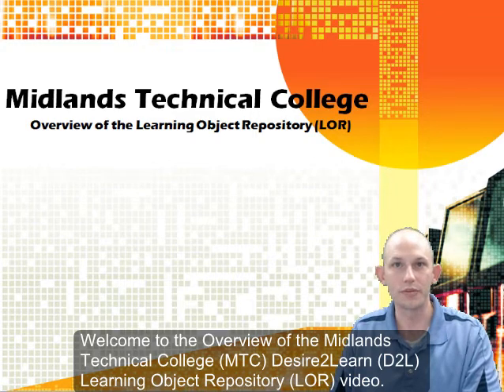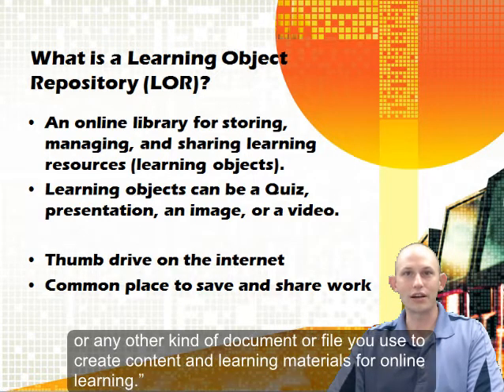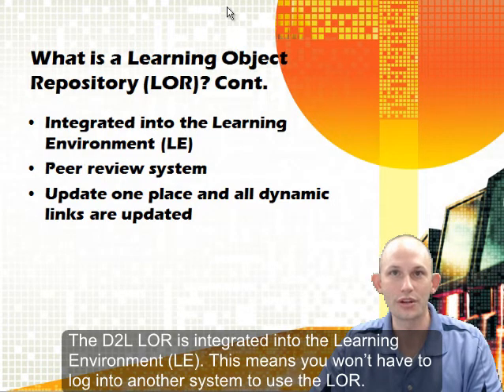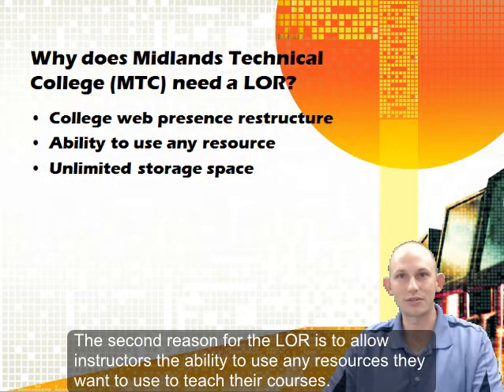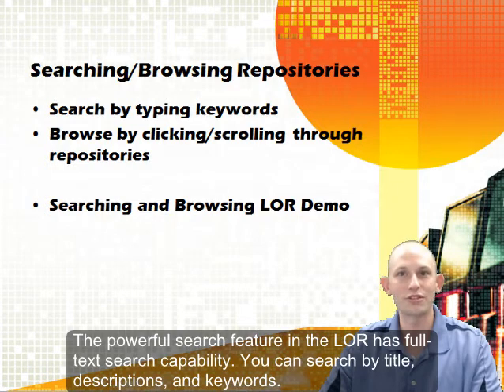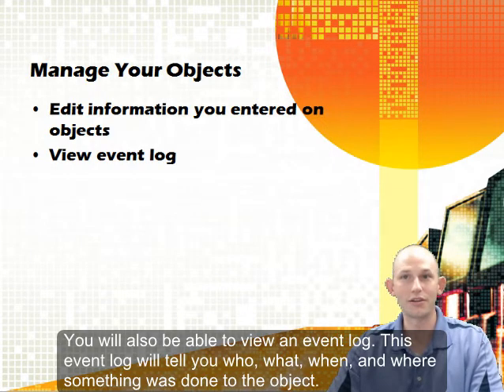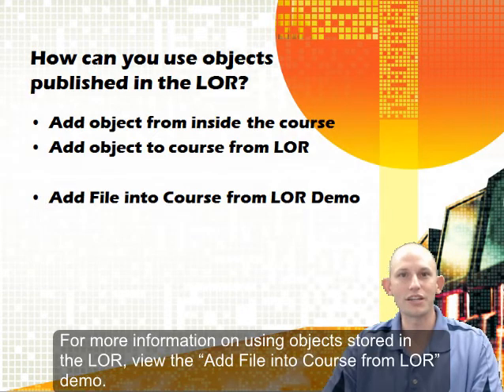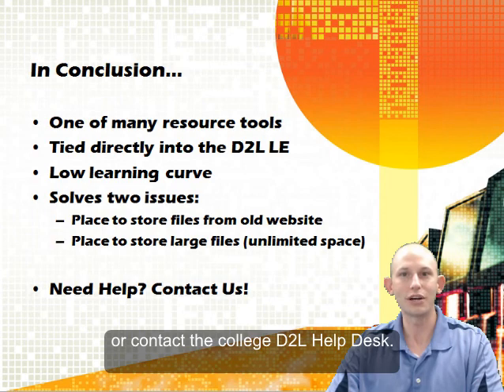Overview of the MTC D2L Brightspace Learning Object Repository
Welcome to the Overview of the Midlands Technical College (MTC) D2L Brightspace Learning Object Repository (LOR) video. In this video, we will be discussing what an LOR is, why MTC needed a LOR, and what you can do with the D2L LOR. At the end of this demo, you will know what an LOR is, why MTC needed one, how you can use it, and where to find documentation to help you use it.
 What is a Learning Object Repository (LOR)? According to Desire2Learn (D2L), "Learning Repository is an online library for storing, managing, and sharing your learning resources (learning objects). A learning object can be a quiz, a presentation, an image, a video, or any other kind of document or file you use to create content and learning materials for online learning." This means that a LOR is like a thumb drive on the internet. It is one common place for everyone to save and share their work with others.
 The LOR is a place to store large files, deeply integrated with D2L. A link in a D2L class to the LOR will look exactly as if the file was located in the class. Students will not have access to search the LOR. They will only be able to access files that are linked in a course, or if they are given the direct link to the file. The LOR is a way to search and use Open Educational Resources, such as MERLOT, National Science Digital Library, and the Smithsonian.
 The D2L LOR is integrated into the Learning Environment (LE). This means you won't have to log into another system to use the LOR. You can also use the LOR as a peer review system for the files stored in it. When you make an update to a file in the LOR, all of dynamic links in your courses will be automatically updated to the newest version stored in the LOR.
 Why does Midlands Technical College (MTC) need a LOR? There are two main reasons MTC bought a LOR. The first reason being that the college is restructuring its web presence. Files that were used to teach courses from the public website are no longer allowed to be stored/used there. So, instructors need a new place to put their resources.
The second reason for the LOR is to allow instructors the ability to use any resources they want to use to teach their courses. Our class size is limited in the Learning Environment (LE) in D2L, but he LOR gives us unlimited storage space. MTC purchasing the LOR gives the college a tool that solves both of these issues.
 What can you do with the LOR? There are three main things you will be able to do with our LOR: search/browse, publish, and manage objects. To see an overview of these features, view the "LOR Overview" demo.
You can search/browse. You search the LOR by typing in keywords or browse by clicking in and scrolling through the repositories. The powerful search feature in the LOR has full-text search capability. You can search by title, descriptions, and keywords. You can browse by categories or sort by filters such as rating, type, date, keyword, and status. For more information on searching and browsing, view the "Searching and Browsing the LOR" demo.
You can publish objects. When you publish objects you will be given a page to fill out as much information about the object as you can. The more detailed information you provide, the easier it will be to find your object later. For more information on publishing, view the "Publishing to the LOR" demo.
You can manage your objects. When you manage your objects, you will be able to edit the information you entered about the object. You will also be able to view an event log. This event log will tell you who, what, when, and where something was done to the object. Example: Jonathan (who) created a link (what) on May 26, 2014 2:50 PM (when) in Educational Technology's e-Learning Level 2 for D2L (where).
How can you use the objects published in the LOR? There are two ways to use the object in the LOR. First, you can go into the course you want to place an object. Then go into the tool that object belongs in, either content or assessments. Then use the add/import object from LOR option in that tool.
The second way is to go into the LOR and find the object you want to use. Then view that object and click on the Retrieve button. Then tell the system where in your course you want that object placed. For more information on using objects stored in the LOR, view the "Add File into Course from LOR" demo.
In conclusion, the LOR is one of many resource tools that are available to you to storage your course materials, share them with others, and deliver them to your students. This resource is tied directly into the D2L LE and has a low learning curve. The LOR can be used to solve your issue with needing a place to store objects that used to be stored of the public website, and it will solve the issue of not being able to store large files in the LE. If you need help using the features of the LOR, view the detailed demos for that area of the tool, visit D2L's documentation site, or contact the college D2L Help Desk.